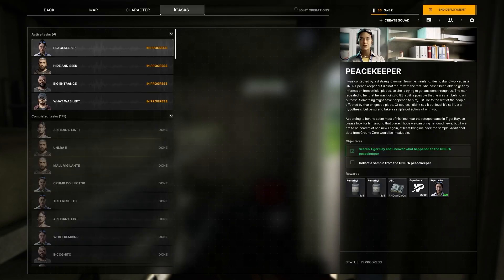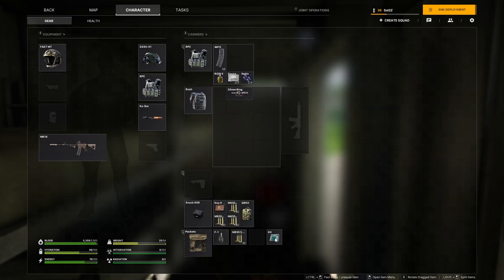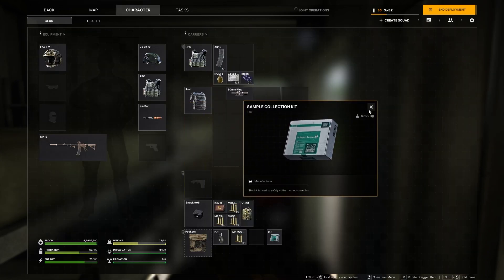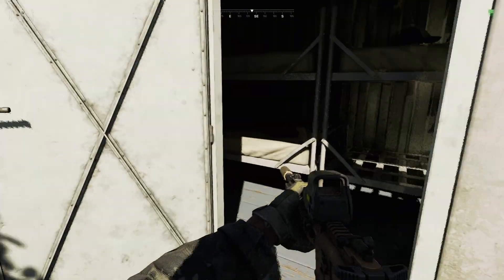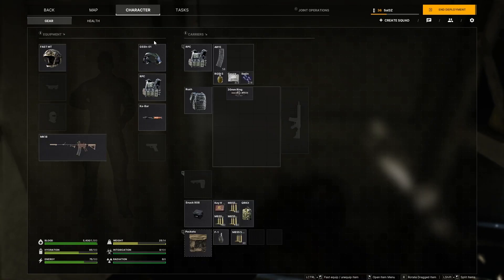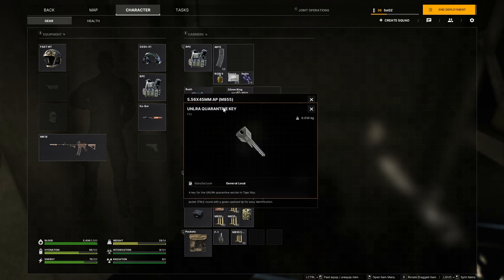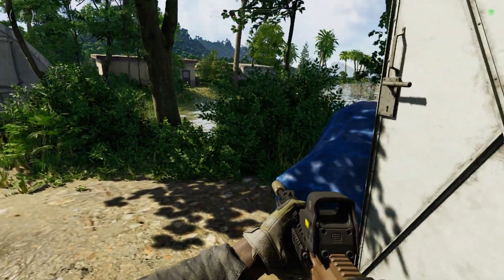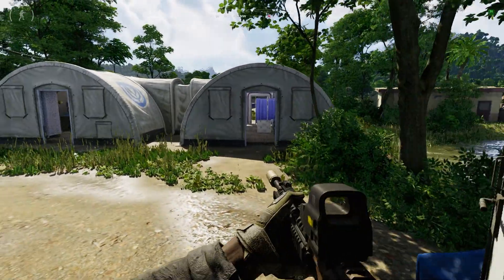Peacekeeper | Gray Zone Warfare Quest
Have you been struggling with the Peacekeeper Task in Gray Zone Warfare? I will guide you how to complete it easier.